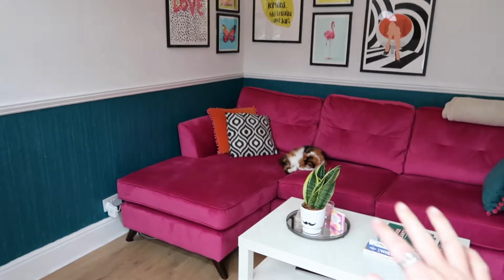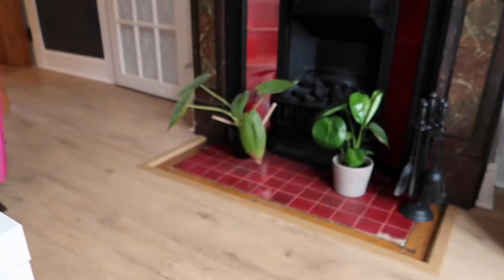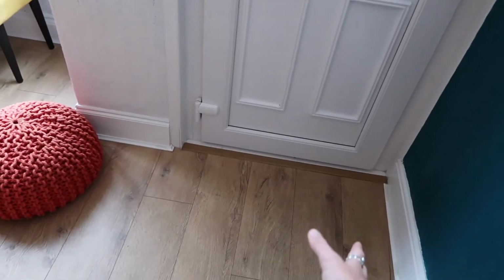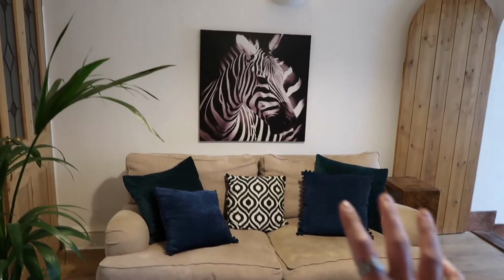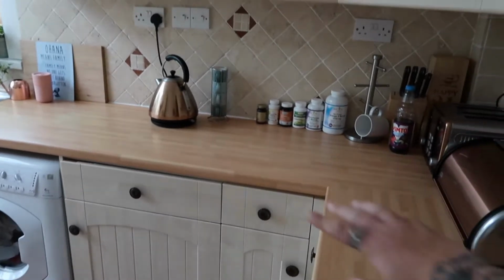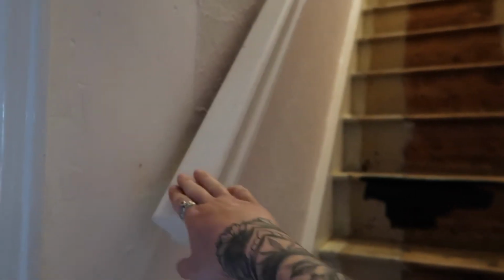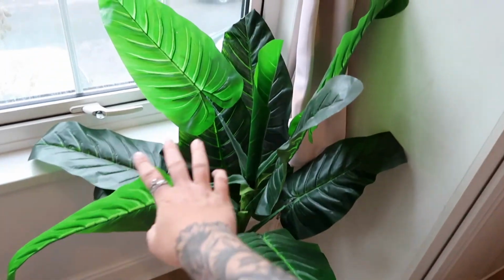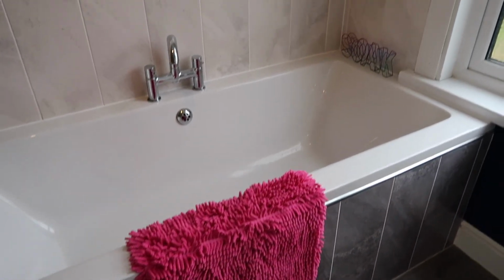COLOURFUL HOUSE TOUR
Welcome to my new channel and my home! I thought I'd kickstart this channel with a tour of my home. I breakdown what the plans are for each room in terms of renovations, facelifts and DIY jobs.